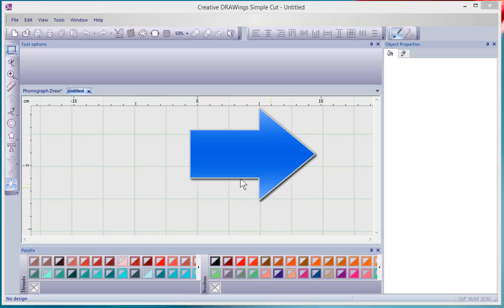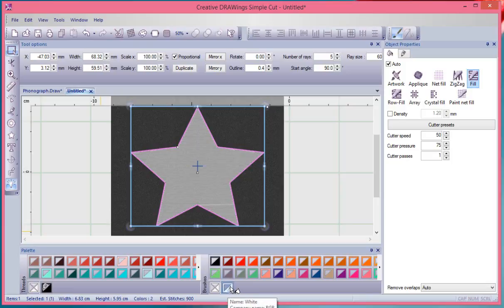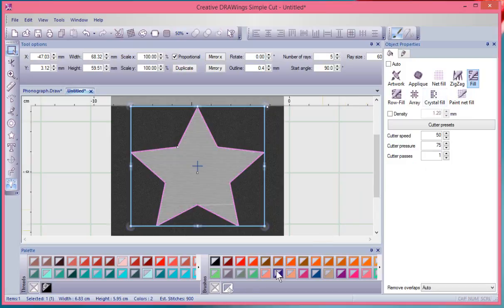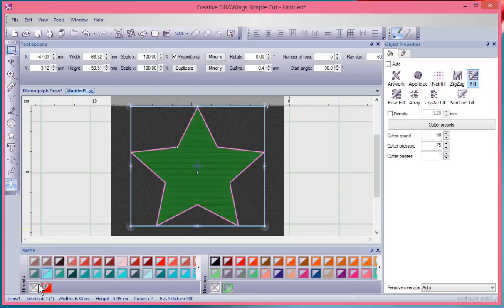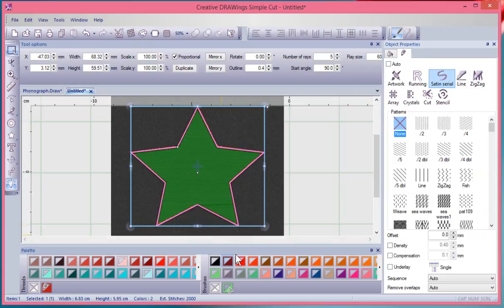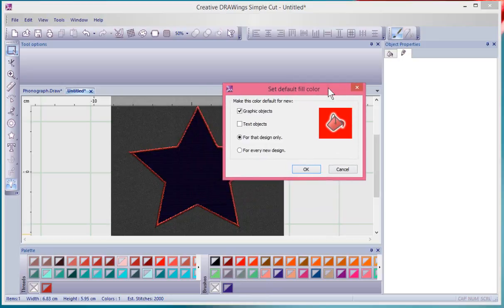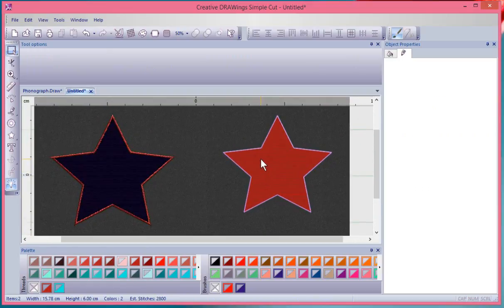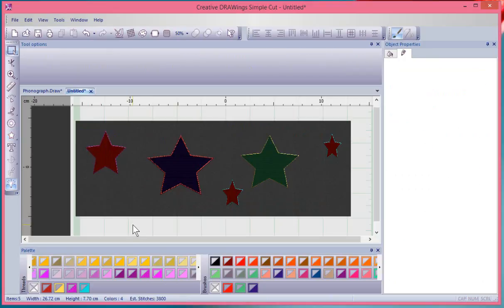Set Default Fill Outline in Artistic Software 7.1